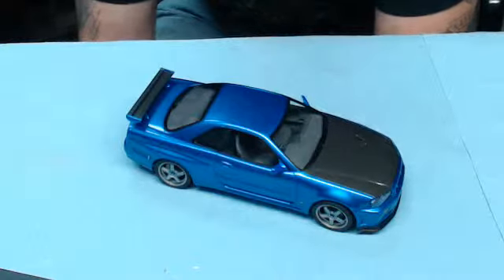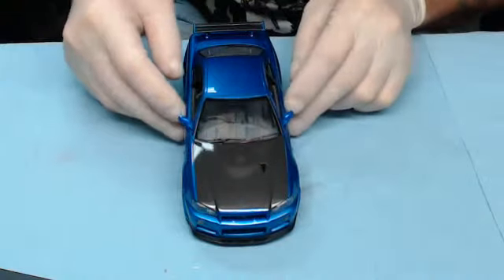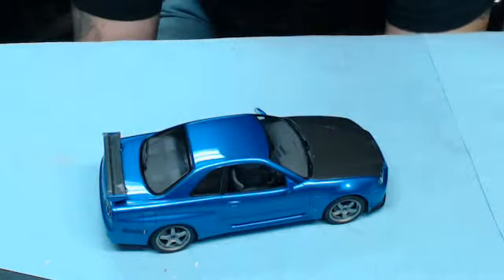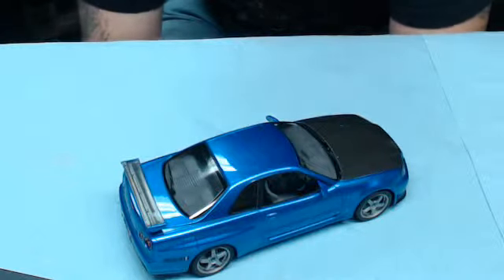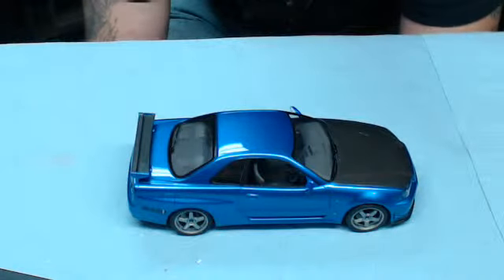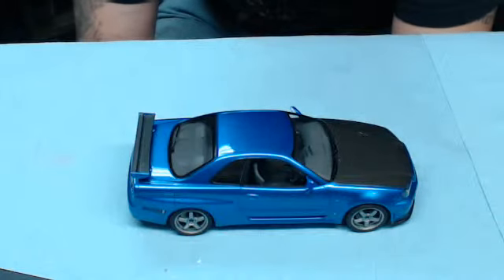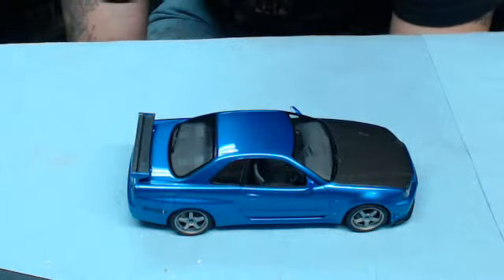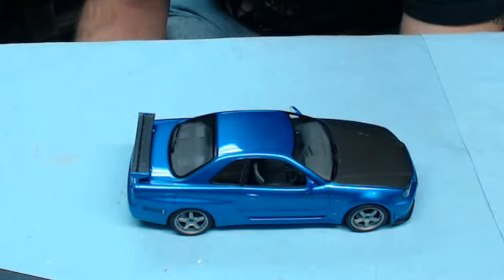showcase....tamiya gt-r skyline